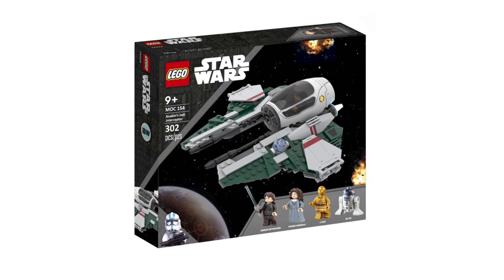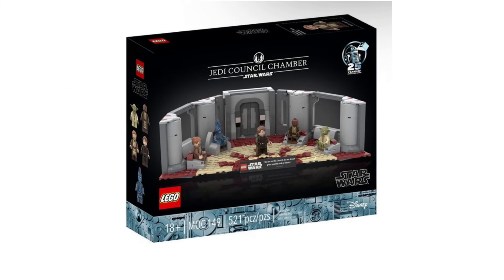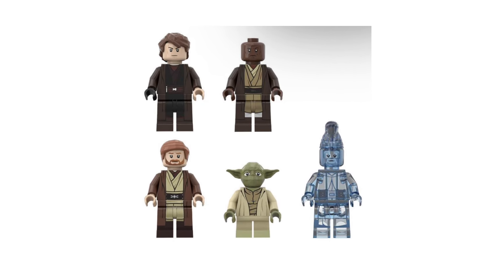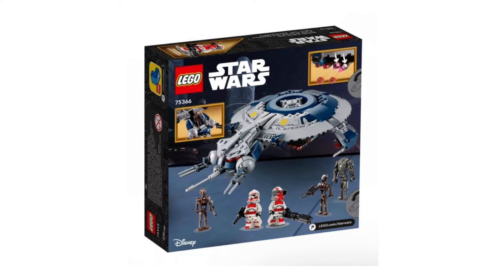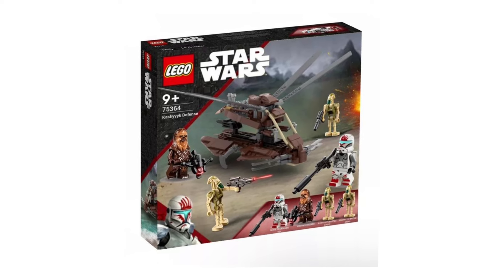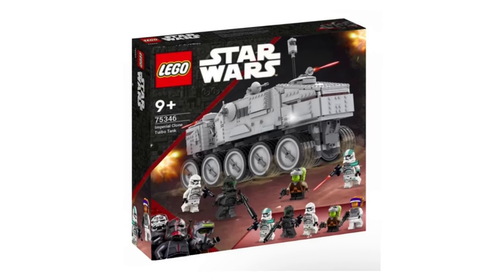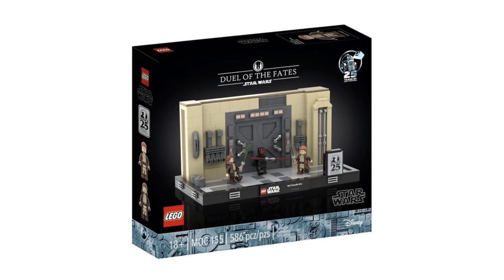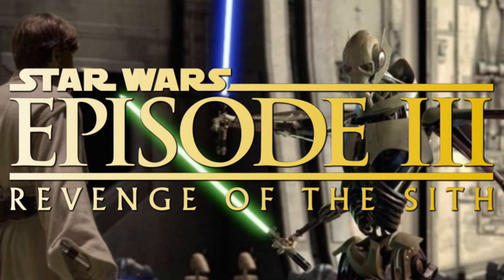LEGO Star Wars 2025 Set Predictions! (Turbo Tank FINALLY?!)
Part 2 of my 2025 LEGO Star Wars set predictions! Will we finally see a LEGO Star Wars Clone Wars Turbo Tank in 2025?

Join Whatnot & get $15 off your first purchase!

Buy Official and CUSTOM LEGO Minifigures from FIRESTARTOYS & save 10% with code "FSQHQT"